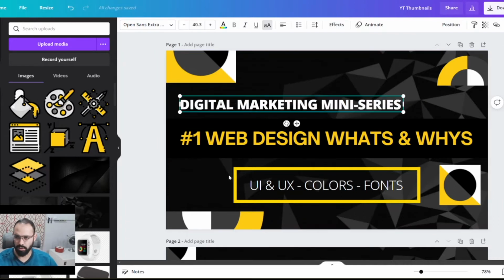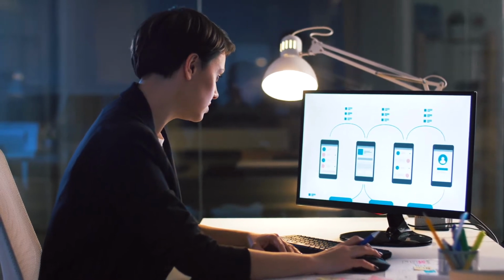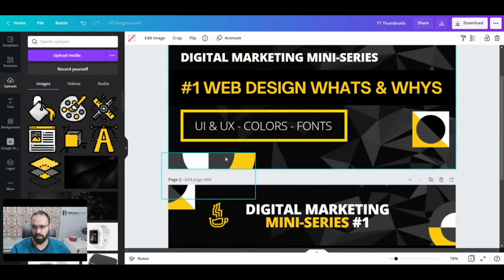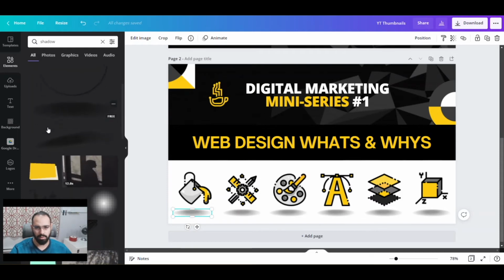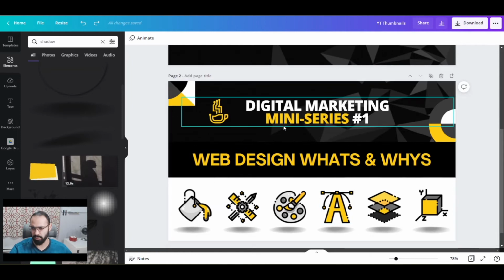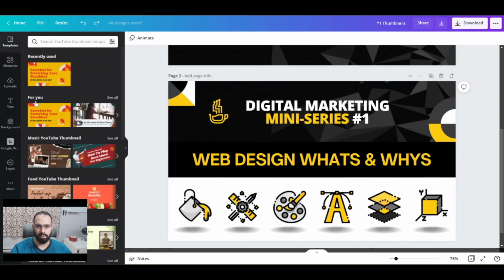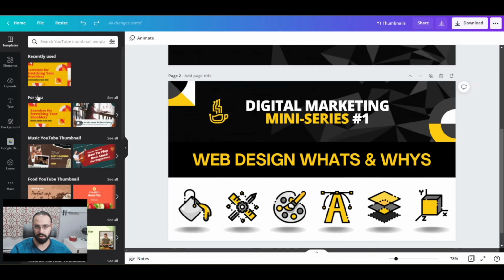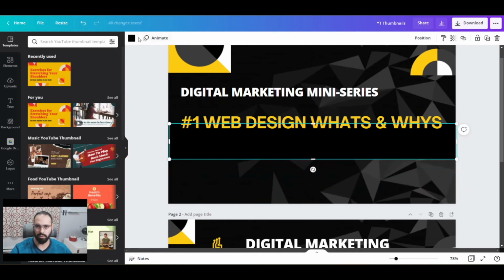How to Become a Digital Marketer Seires | #2 - Graphic Design | Beginner Career Path 2022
As a Digital marketer you need to understand the basics of Graphic Designing. Knowing the ins & outs will help you communicate your requirements to freelancers and will also help understand the client needs in terms of design. I'll show you, in this video, how I created the Thumbnail for this video and help you understand the design concepts I've used. Using Canva and Adobe Illustrator is quite helpful for Digital Marketers even if you don't master the skill. At least knowing how to outsource what you're thinking and understanding the principles and terms user by a Graphics Designer will set you apart from the rest.

🔗 VIDEO LINKS:
Strategic Path to Digital Marketer Career:
Mini-Series #6 - Email Marketing: Coming Soon
Mini-Series #7 - Lead Generation: Coming Soon
Mini-Series #8 - Project Management: Coming Soon
Mini-Series #9 - Outsourcing: Coming Soon
Mini-Series #11 - Content Marketing: Coming Soon
Mini-Series #12 - Tracking & Analytics: Coming Soon
Mini-Series #13 - Consumer Behavior Psychology: Coming Soon
Mini-Series - Bonus: What is Story Branding & Why Should I Care?: Coming Soon